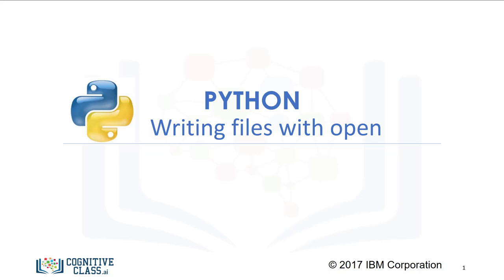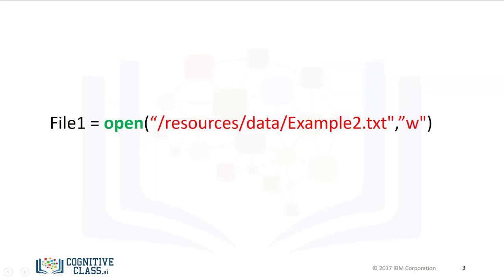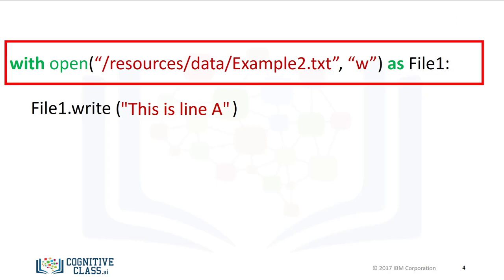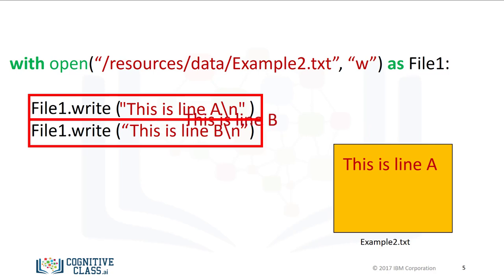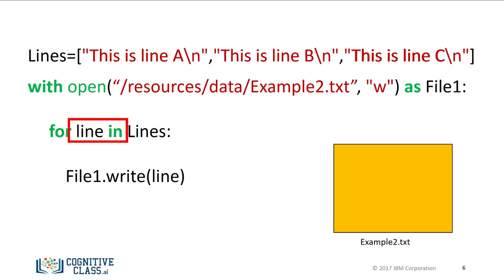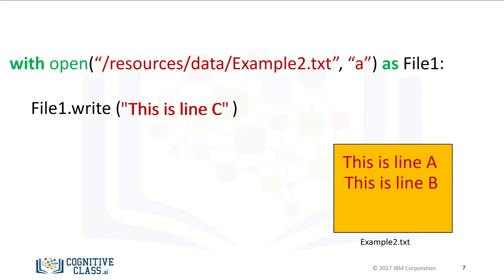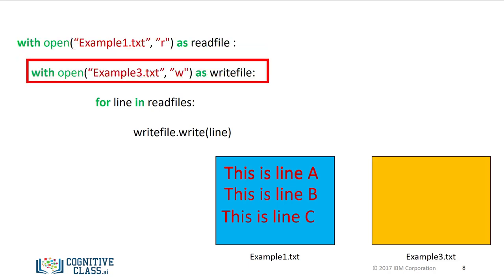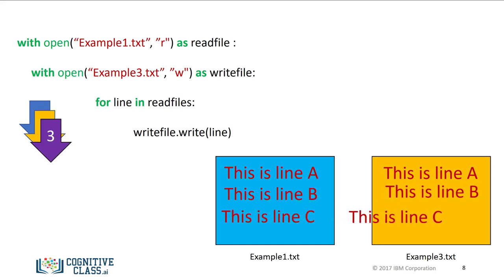PY0101EN Writing files with open